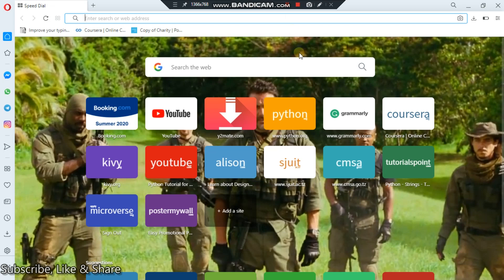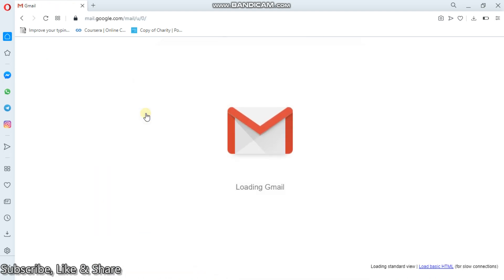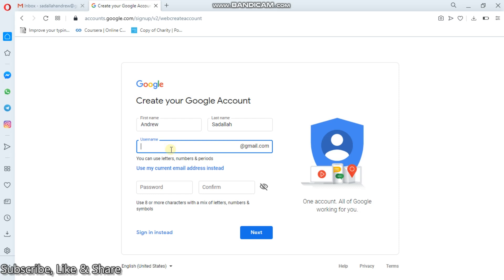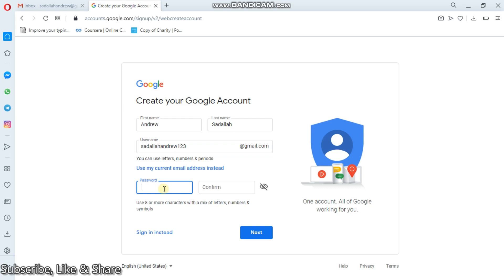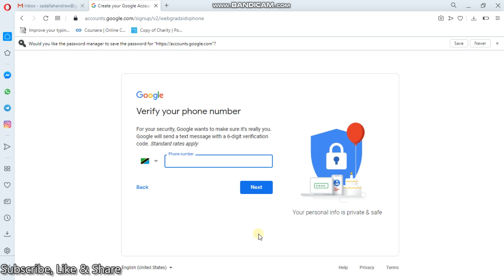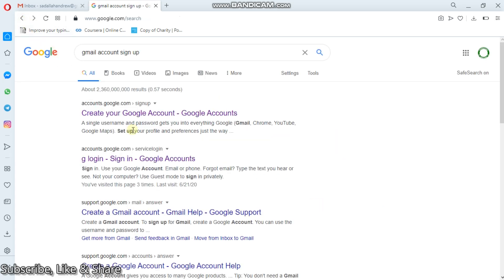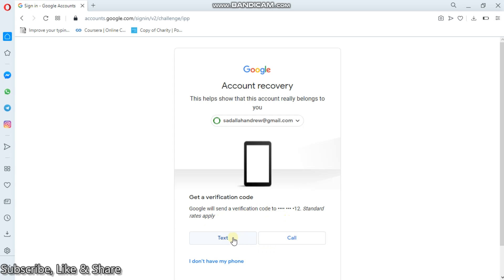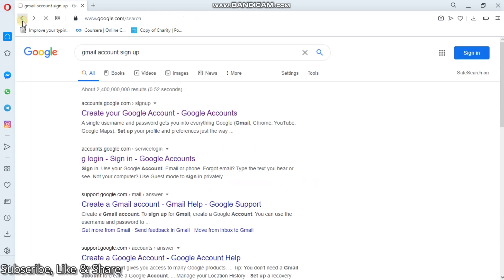How to Open Gmail Account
This video is intended to help you just in case you find any difficulties in opening an Email account